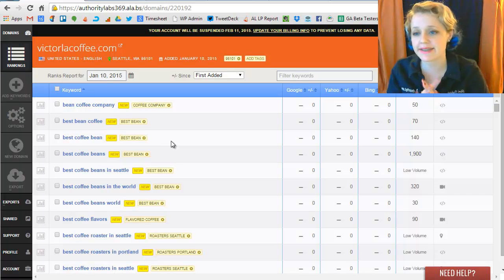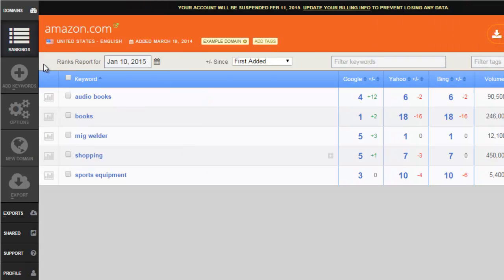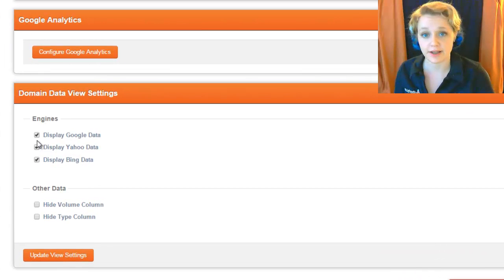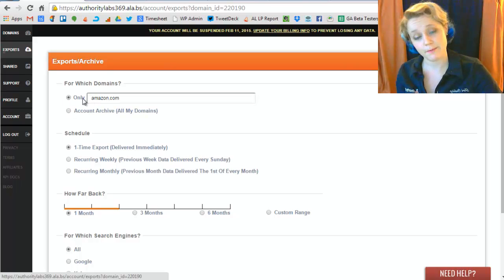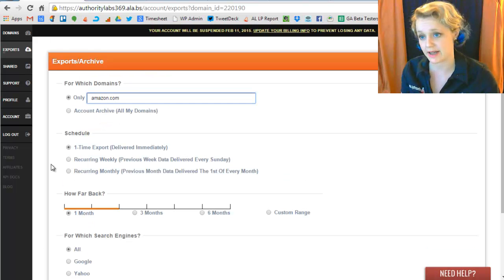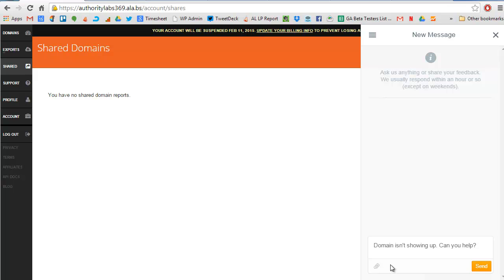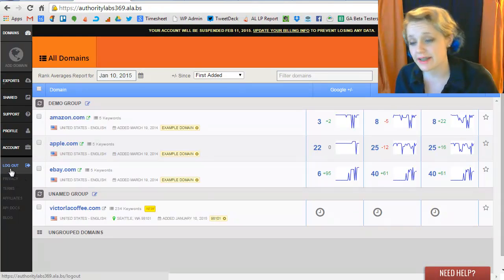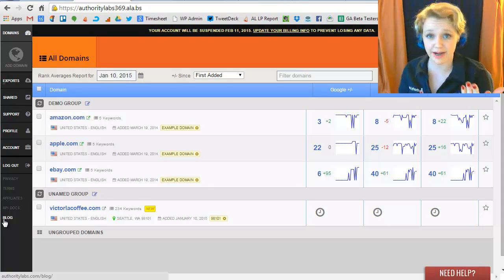AuthorityLabs Overview - Navigating Through AuthorityLabs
In this Essential Training, Tori goes over how to quickly and easily navigate the features and toolbar in AuthorityLabs. In our ranking tool navigating through the sidebar and selecting options.
Options covered:
Domains
Add Keywords
-Manual Input
-Bulk Input
New Domains
Export
Support Messaging
Profile
-Referrals
Log Out
Check out the video for the rest of the information.